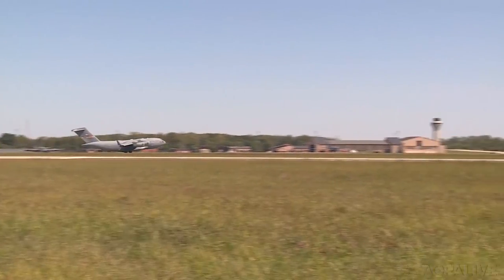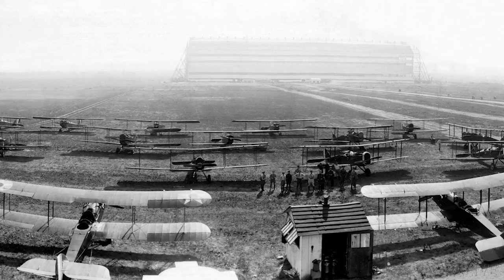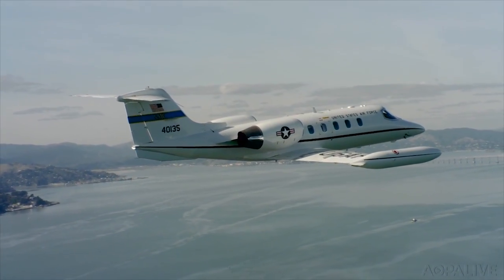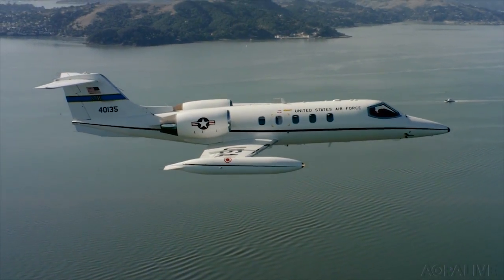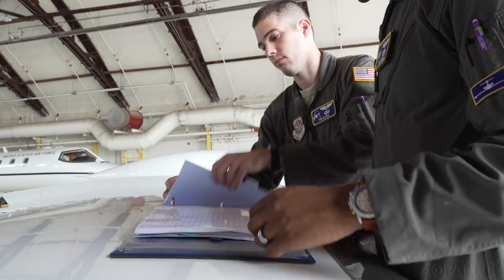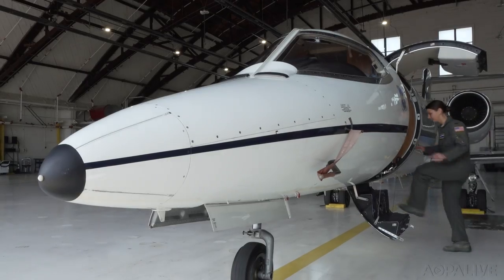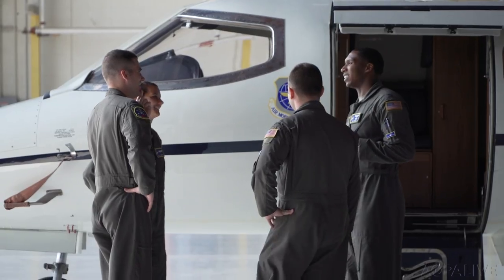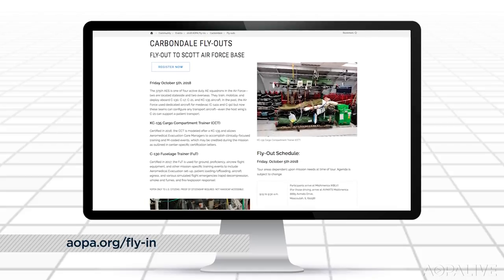Flying a C-21 at Scott Air Force Base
See what it's like to fly a C-21, the military version of the Learjet 35, at Scott Air Force Base. Visitors to the AOPA Fly-in to Carbondale, Illinois will have a chance to tour Scott and talk to the C-21 pilots.